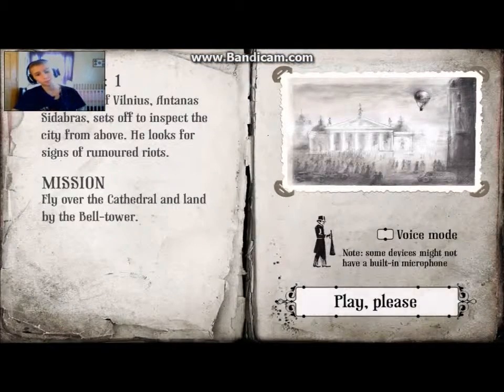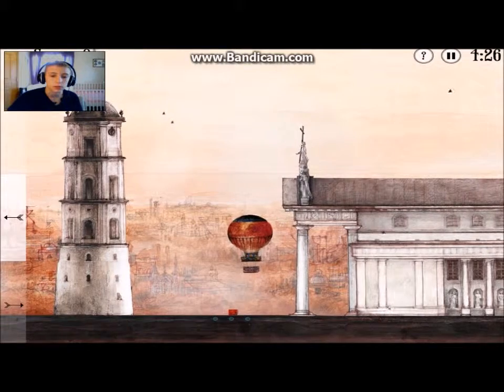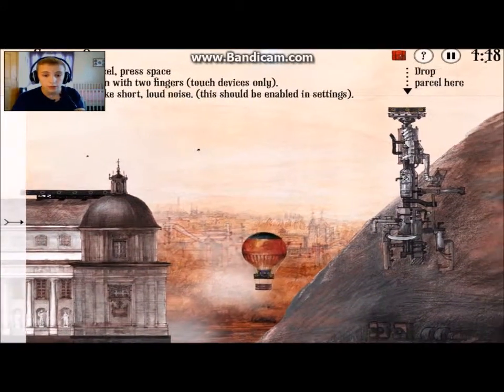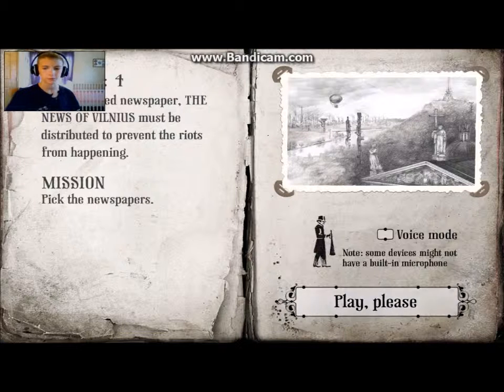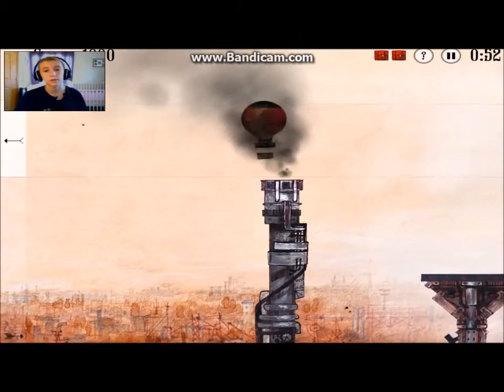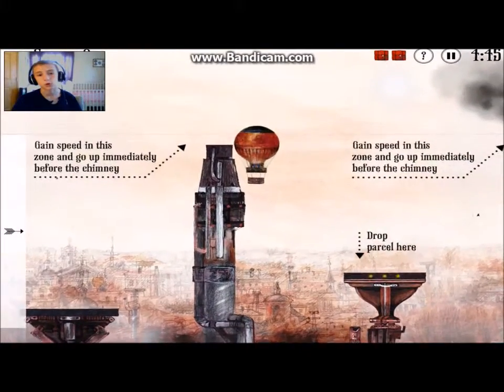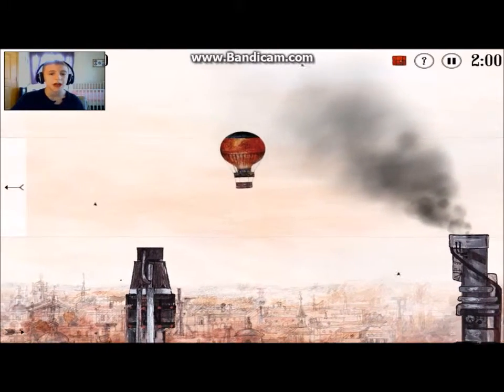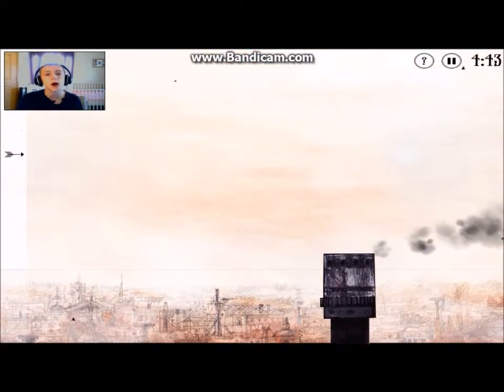CAREFUL! CAREFUL! The Howler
A stupid cold has come to kill me.